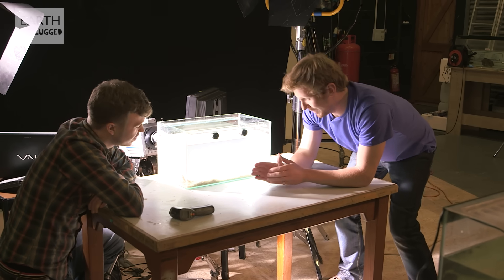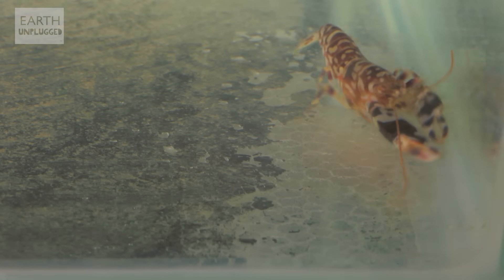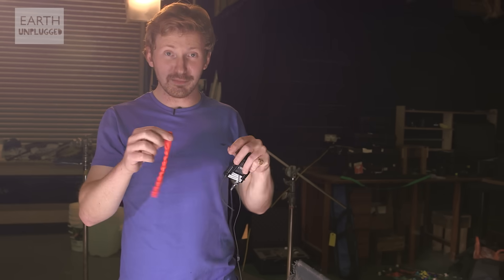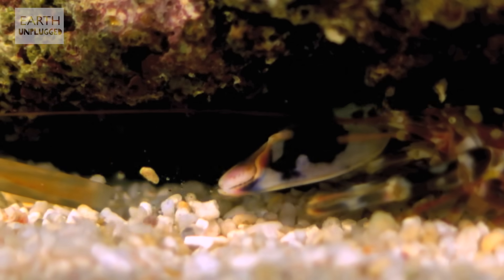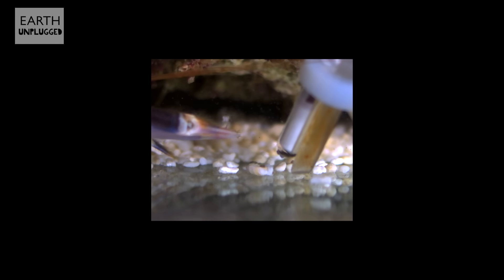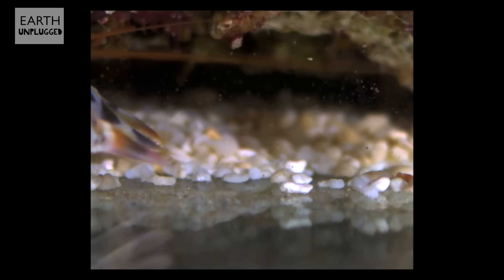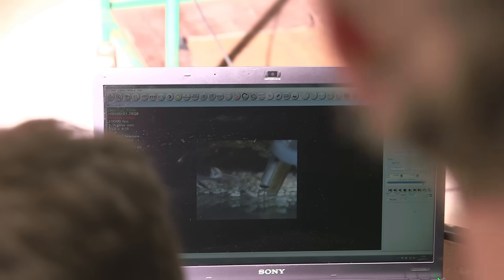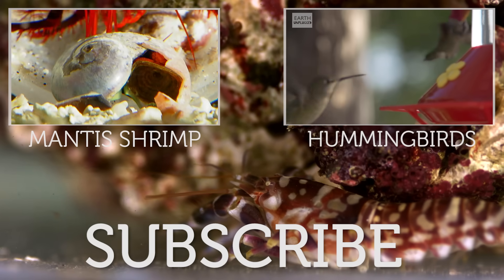Slow Motion Pistol Shrimp Attack Hits 4000%C! | Slow Mo | BBC Earth Explore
Despite its size the pistol shrimp packs a serious punch. One mighty claw shuts so fast it rips apart water, making a stunning implosion and one of the loudest noises in the ocean.

Taken from Slow Motion #14